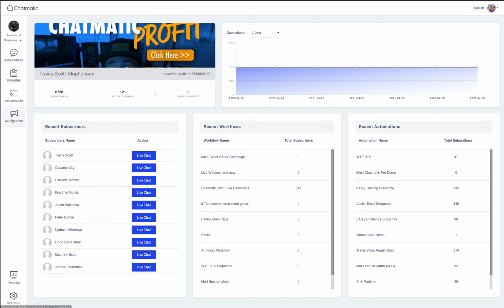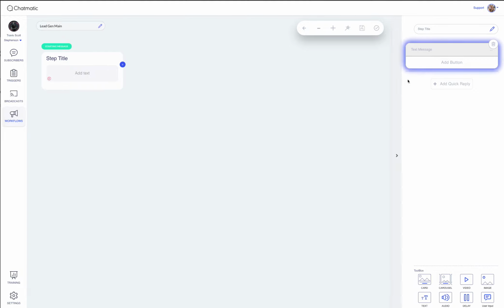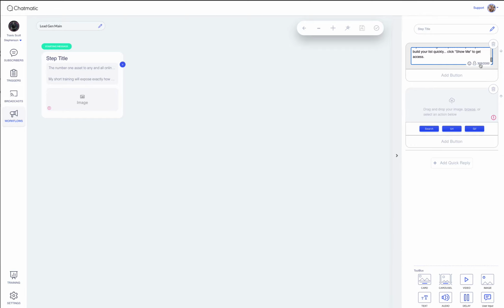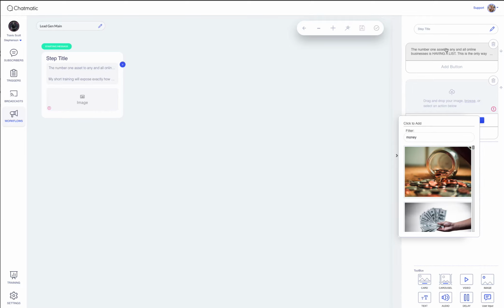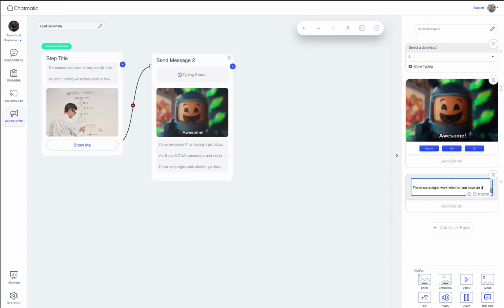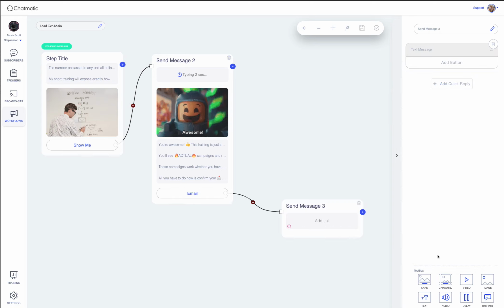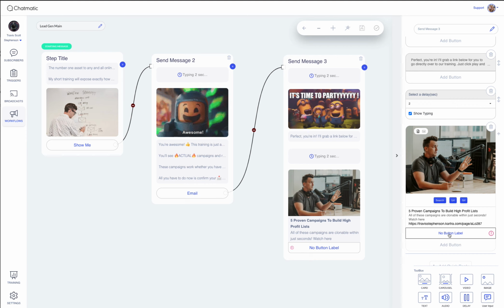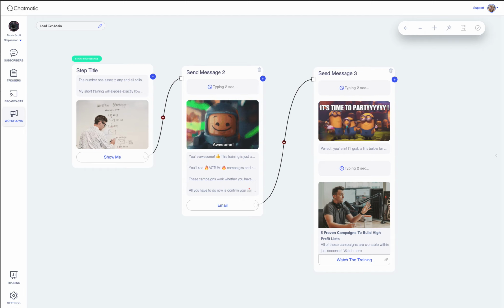Chatmatic Walkthrough Training Video 1